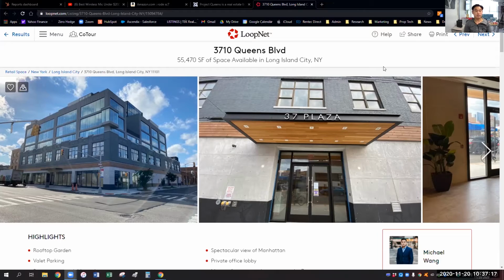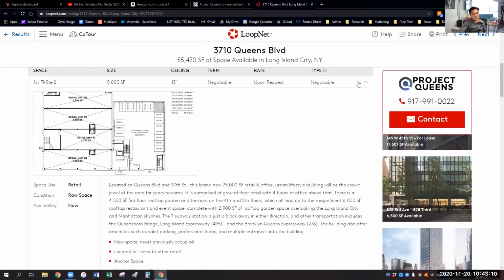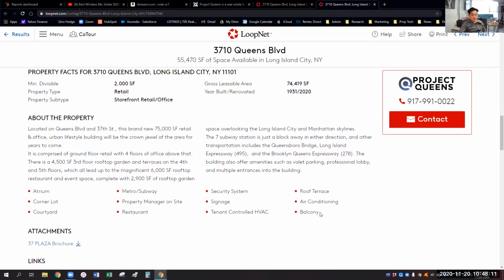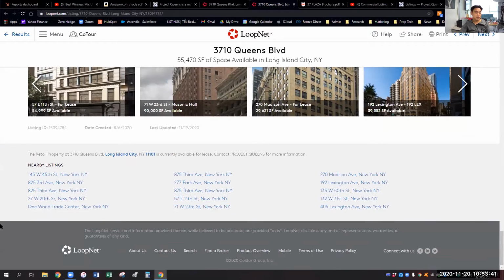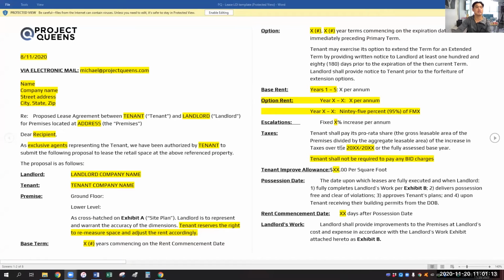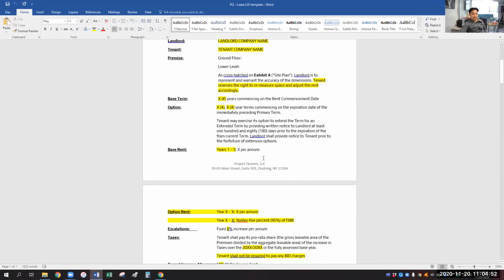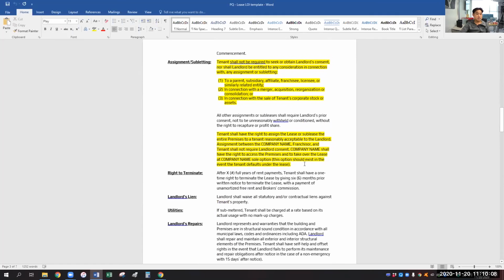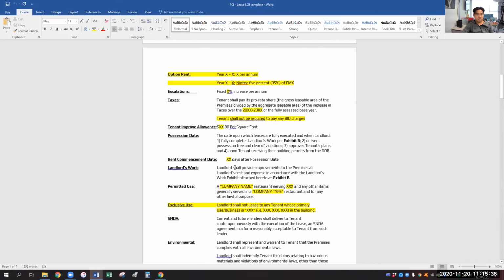The Fundamentals of Commercial Real Estate Listings - #3 How to Read a Listing and the Offer Letter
Join us with Founding Broker Michael Wang as he breaks down all of the most important factors in obtaining, marketing and closing a commercial real estate listing.

There will be Q&A at the end of the session so please come prepared to learn and participate!